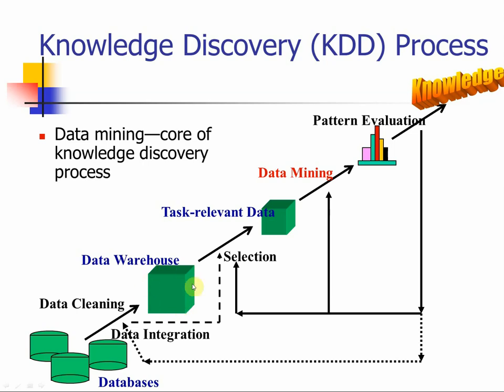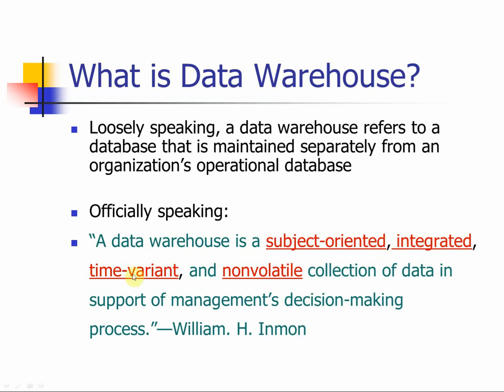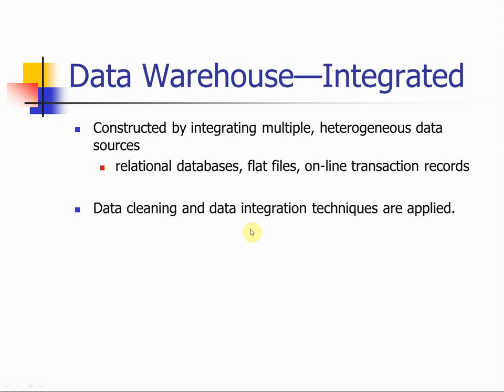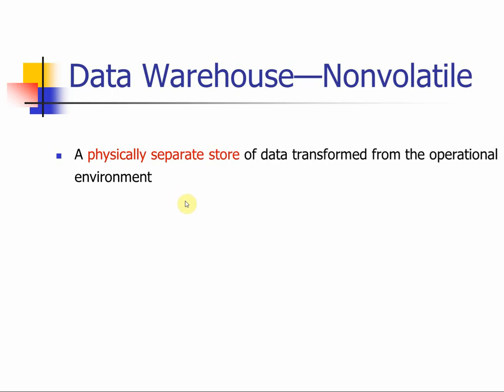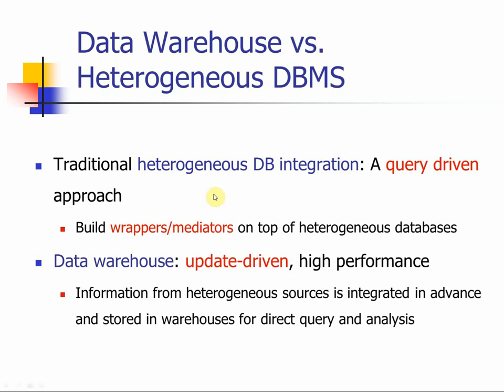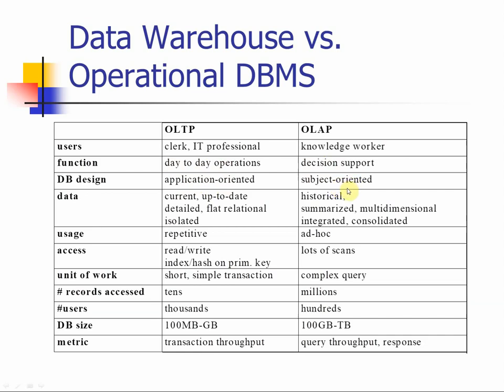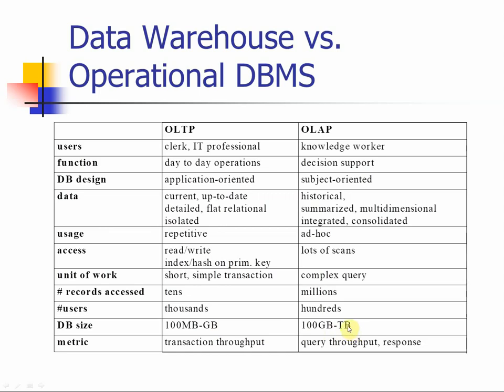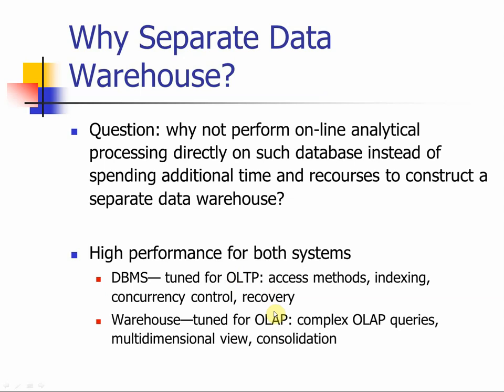CSCI 4370 5370 Class4 Data Warehouse part1